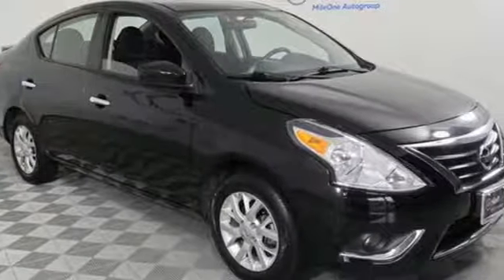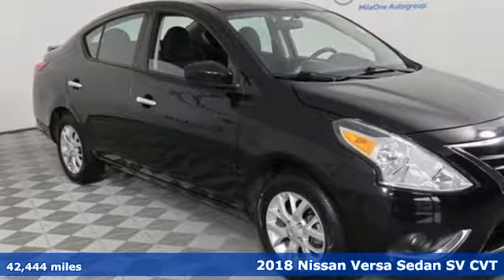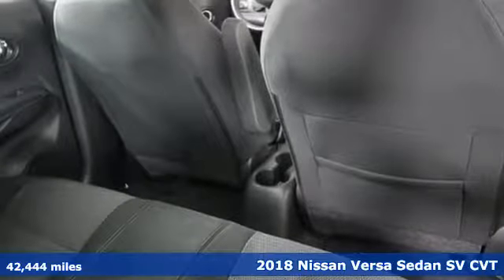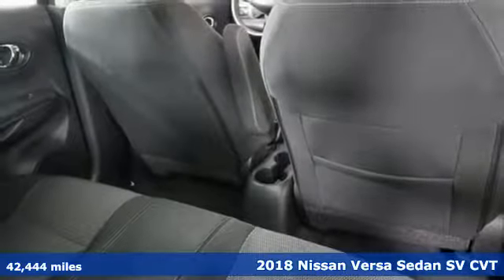Used 2018 Nissan Versa Chesapeake VA Norfolk, VA 15R4221 - SOLD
Year: 2018
Make: Nissan
Model: Versa
Trim: 1.6 SV
Engine: 1.6L 4-Cylinder DOHC 16V
Transmission: CVT with Xtronic
Color: Black
Interior: charcoal
Mileage: 42444
Stock #: 15R4221
VIN: 3N1CN7AP9JL846962
JUST ARRIVED. PENDING INSPECTION. CARFAX One-Owner. Clean CARFAX. Super Black 2018 Nissan Versa 1.6 SV FWD CVT with Xtronic 1.6L 4-Cylinder DOHC 16V Versa 1.6 SV, 4D Sedan, 1.6L 4-Cylinder DOHC 16V, CVT with Xtronic, Super Black.brbrRecent Arrival! 31/39 City/Highway MPGbrbrbr*Every Internet Price includes current applicable dealer discounts. Your additional costs are sales tax, tag and title fees for the state in which the vehicle will be registered, any dealer-installed options (if applicable) and a $699 dealer processing fee (Virginia, North Carolina). Prices are subject to change, and prior sales are excluded. While every reasonable effort is made to ensure the accuracy of this information, we are not responsible for any errors or omissions contained on these pages. Please verify any information in question with the dealer.

Address:
3417 Western Branch Blvd